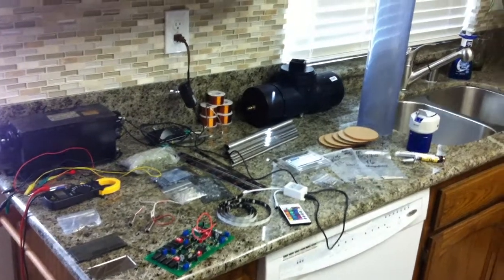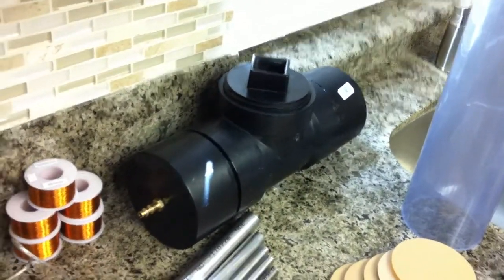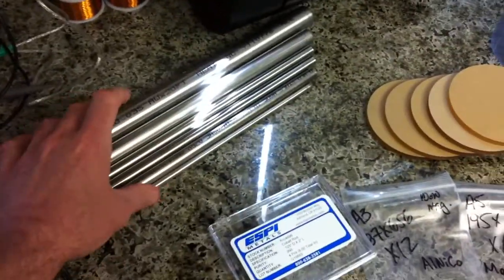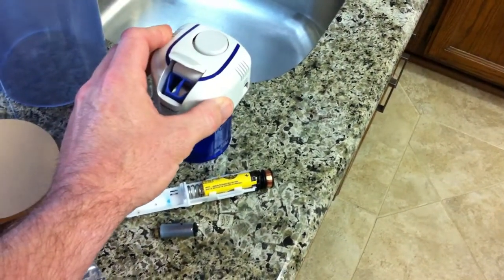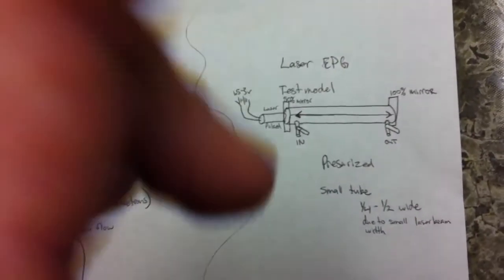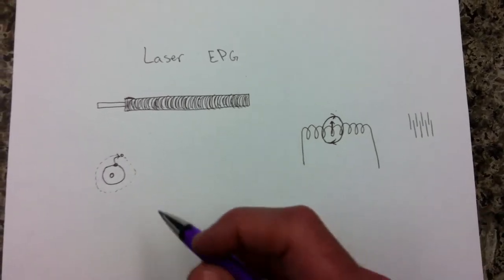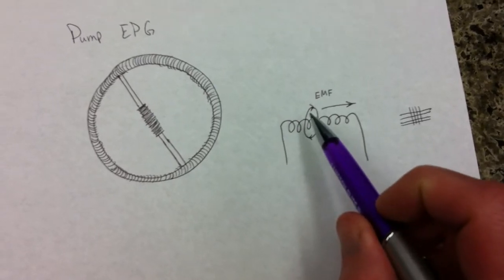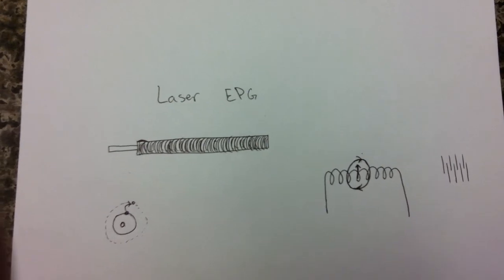Laser EPG 002 - The parts and the plan.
Here's the latest update on my Laser EPG
It's in pieces. Still waiting on a lot of parts to arrive.

Inspired by Stanley Meyer, RWG research, and M3sca1. This is the 2nd step of many to come. I will be focusing my efforts on the Laser EPG that Stanley Meyer talks about in his New Zealand lecture video.

The Laser EPG uses a magnetic gas and laser photon interaction to create a pulsating electromagnetic field wich will interact with pick-up coils to produce electricity.

I am still waiting on a lot of parts to arrive for the gas processor, magnetizing chamber, VIC unit, and of course the Laser EPG. Will load updates as things progress.

Russell

Stuff you may enjoy:
Laser Photon & Atom Interaction.